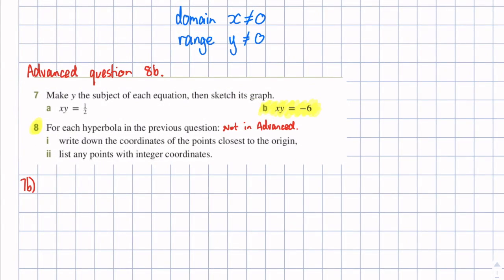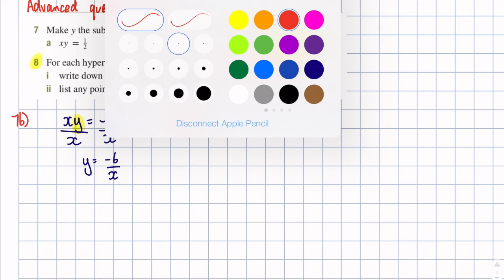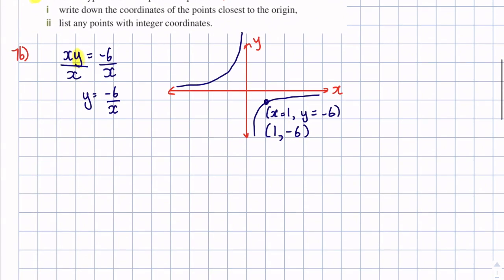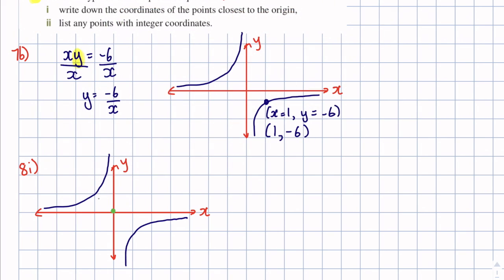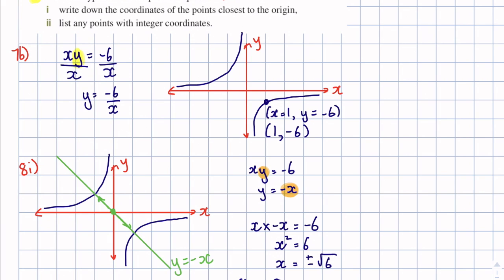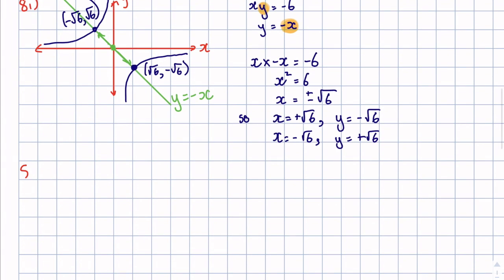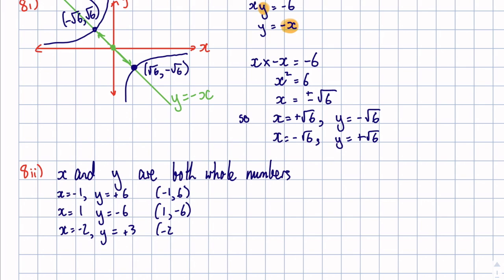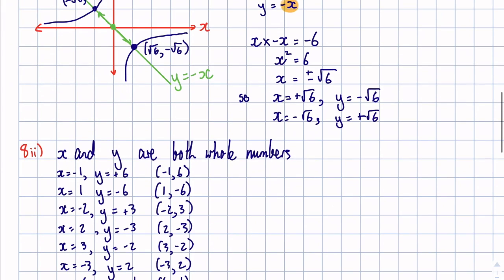2020 Year 11 Mathematics Advanced Ex 3h Question 8b (Advanced) 7b and 8 (Extension)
This video is about 2020 Year 11 Mathematics Advanced Ex 3h Question 8b (Advanced) 7b and 8 (Extension)